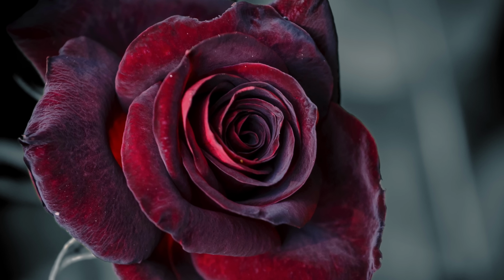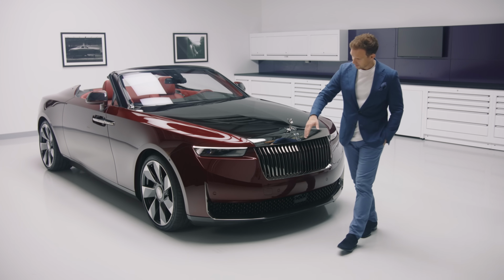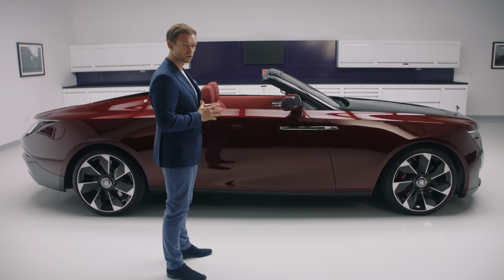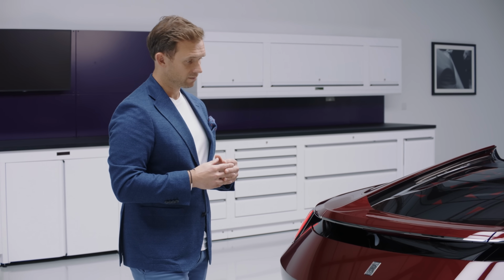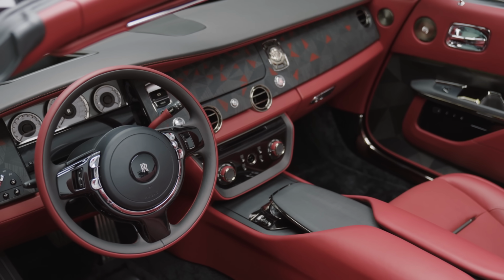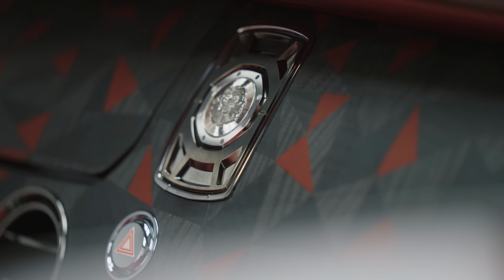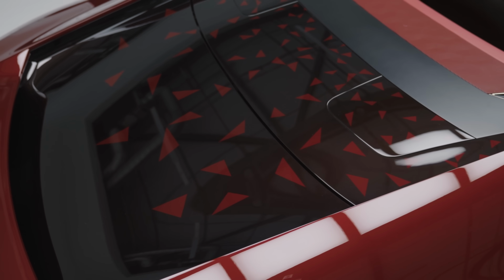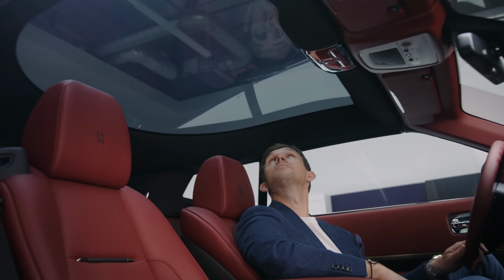$32M Rolls-Royce La Rose Noire Droptail | World's Most EXPENSIVE New Car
Rolls-Royce Motor Cars is privileged to present Rolls-Royce La Rose Noire Droptail, a dark, daring and dramatic coachbuilt masterpiece.

- 6.75-litre twin-turbo V12 - 620bhp

-Inspired by romance and the allure of the Black Baccara rose

-Incorporates most complex expression of parquetry in Rolls-Royce history

-1,603 wood pieces hand-finished and hand-placed over almost two-year period

-New exterior paint process required 150 iterations to perfect

-Matching Champagne Chest commissioned to stage client’s exclusive vintage

-Features wearable Audemars Piguet Royal Oak Concept timepiece

It comes with a $32 million price tag, making it the world’s most expensive new car.

Source : Rolls-Royce